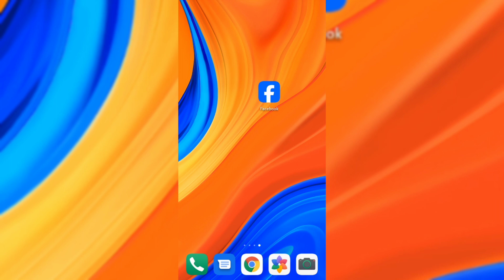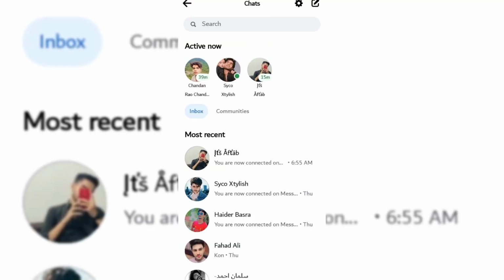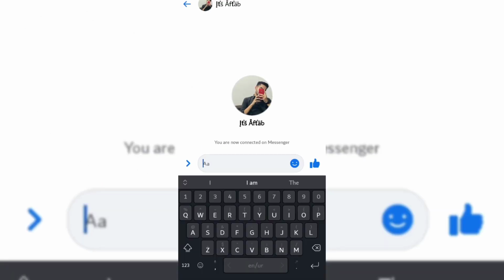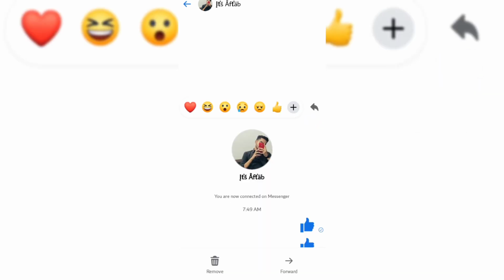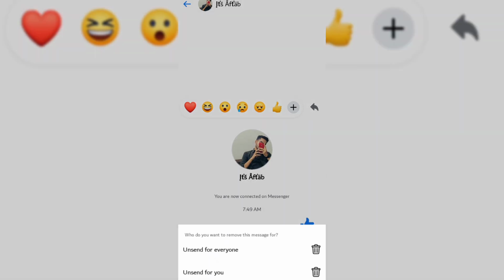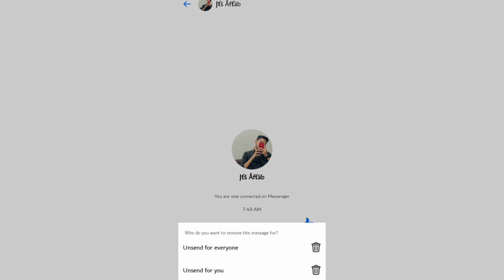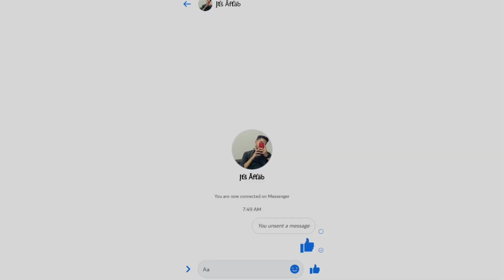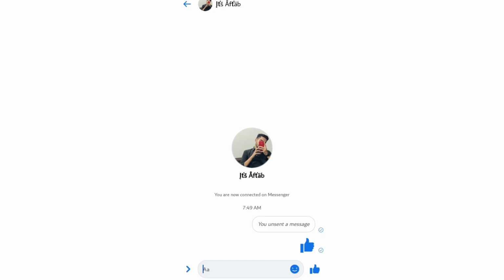How to Remove Conversation from Both End on Facebook Messenger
How to Delete Facebook Messenger Conversations from Both Ends

 In this video, we will guide you on how to remove conversations from both ends on Facebook Messenger. We will show you a step-by-step process to delete conversations on Messenger, including how to delete individual messages and entire conversations. We will also provide you with some tips on how to manage your Messenger inbox effectively.

If you're looking for a way to declutter your Messenger inbox and keep it organized, then this video is for you. We will cover all the essential steps you need to take to remove conversations from both ends on Facebook Messenger.

Queries Solved:
1. How to delete conversations from both ends on Facebook Messenger
2. How to remove individual messages on Messenger
3. Tips for managing your Messenger inbox effectively